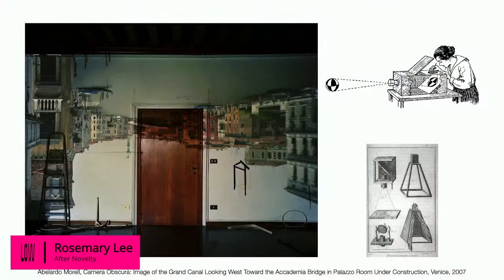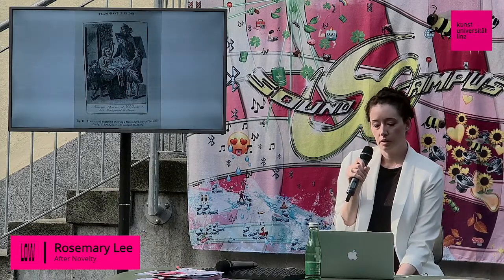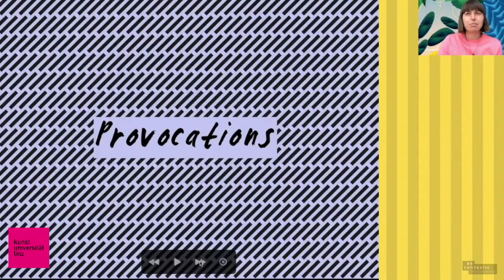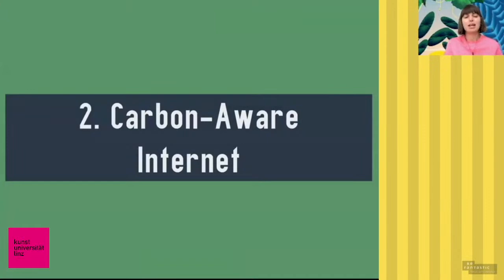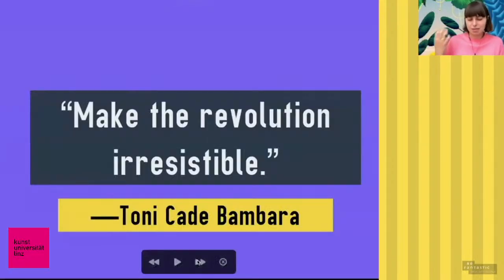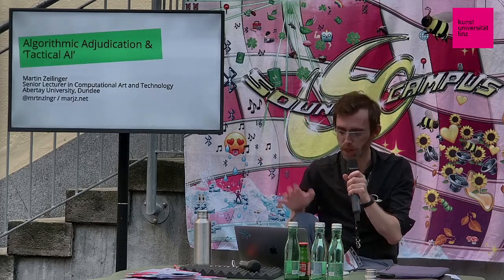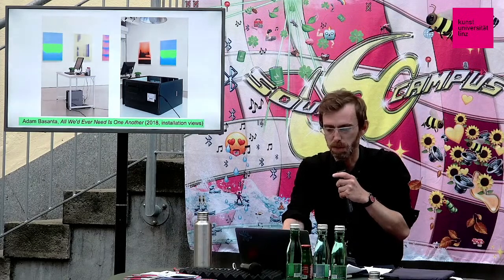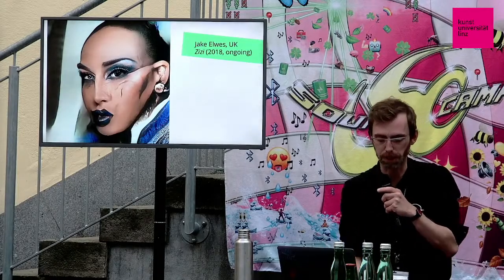ACADEMY OF THOUGHTS: Critical Data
16:30 Lecture by Rosemary Lee: "After Novelty"
18:00 Keylecture by Martin Zeilinger (Abertay University): "Algorithmic Adjudication and Tactical AI"
18:30 Roundtable with Rosemary Lee, Michelle Thorne, César Escudero Andaluz, Martin Zeilinger, Martin Nadal and Manuela Naveau